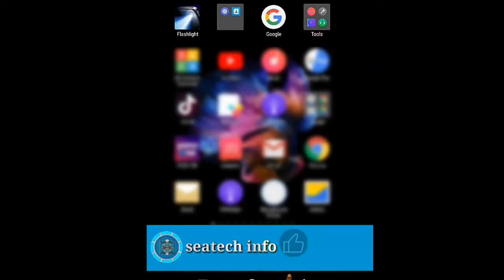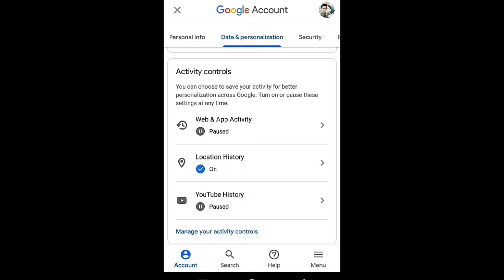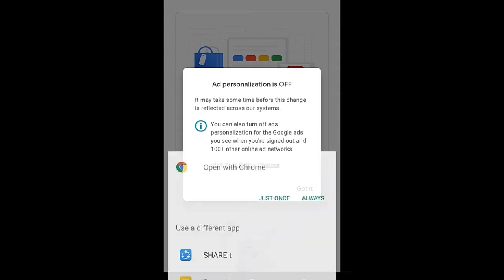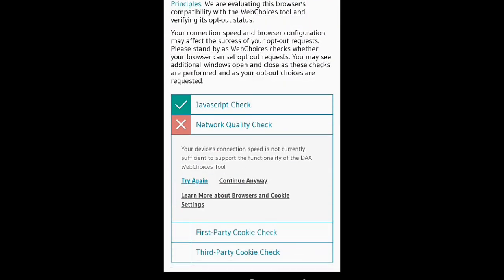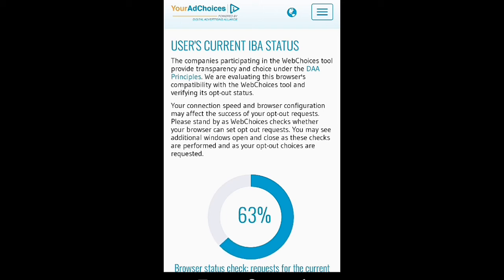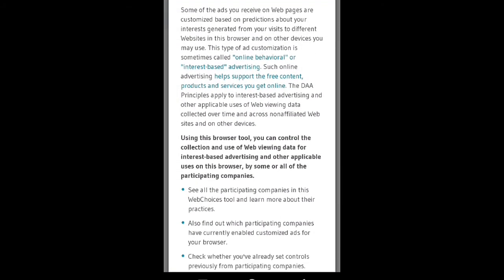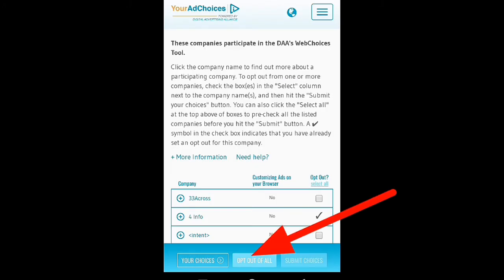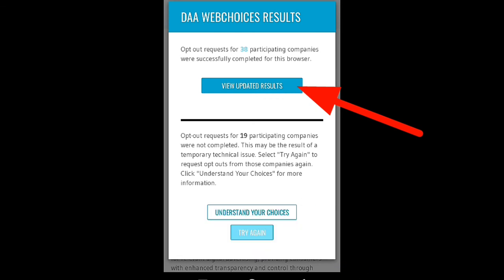how to stop pop up ads and notification on android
Hi friends I am seafarer welcome to our  seatech info channel

In this videos you will learn how to stop pop up ads and notification on android. Block or stop all ads on your android phone as full screen ads pop-up, notifications ads and skip ads etc. Watch this videos and stop all unusual ads from your android phone.

About channel
Friends my video about Tips & Tricks  Tech Update And  Unboxing And  Reviews

sea nature, climate  and ship activities, sport, seamanship

Thanks